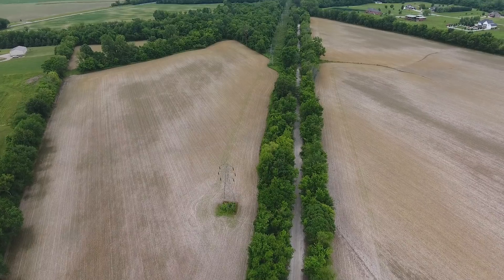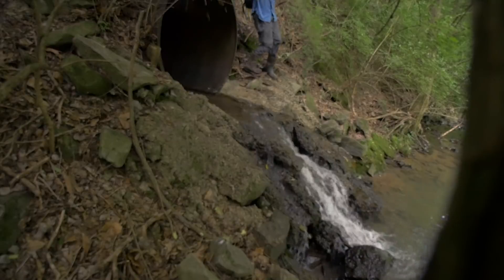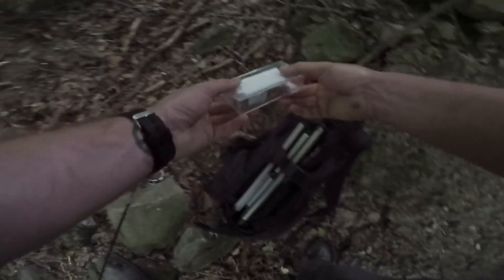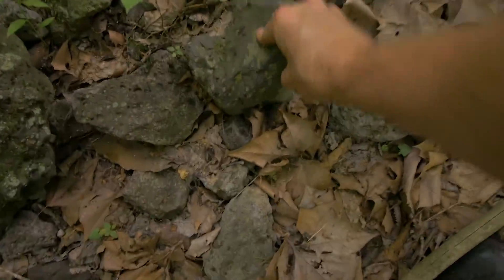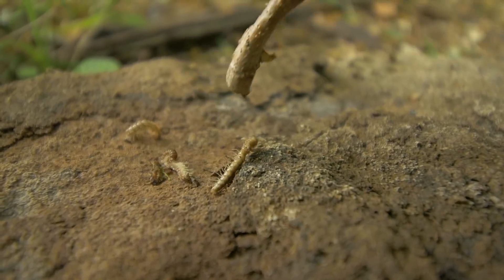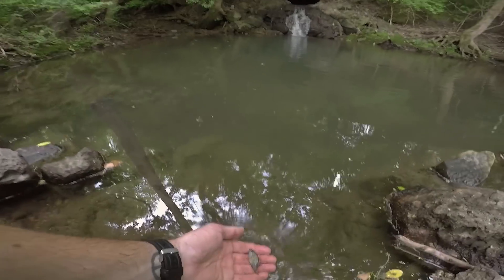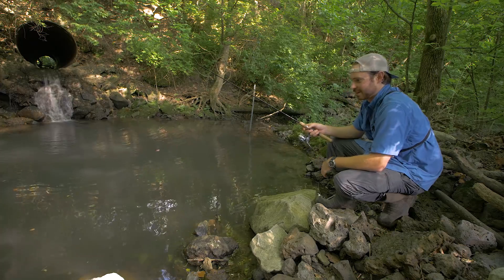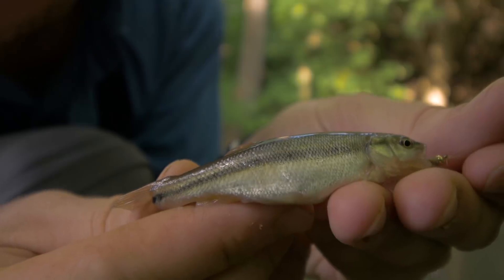Using Tiny Lures in a PUDDLE!!!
In this video I head back to this awesome spot I recently found with a new tactic!

Fishing Gear*

Camera Gear*